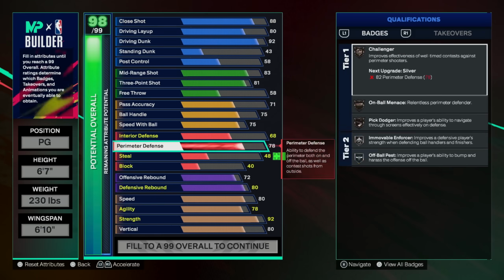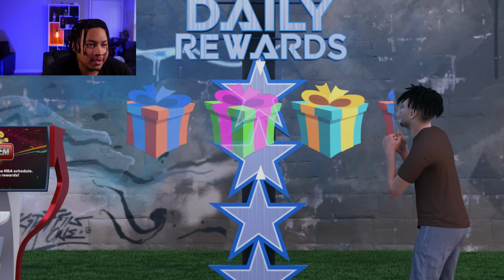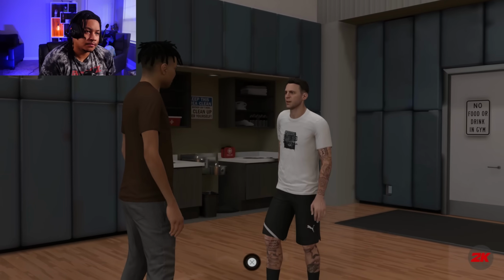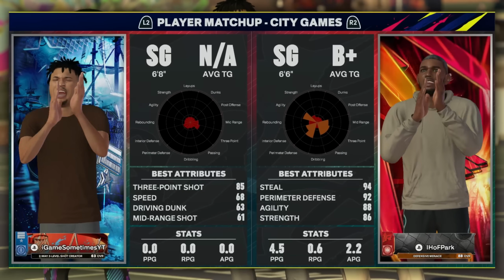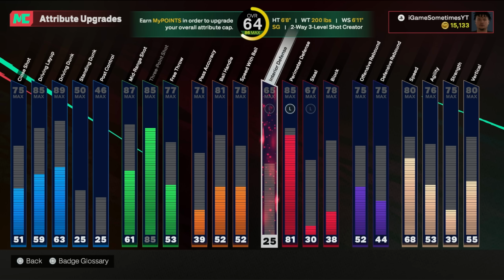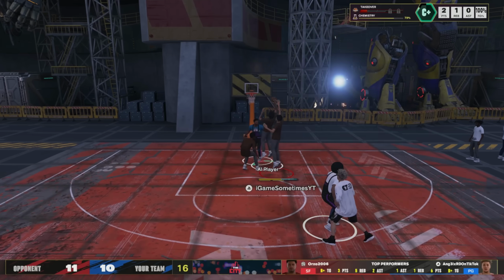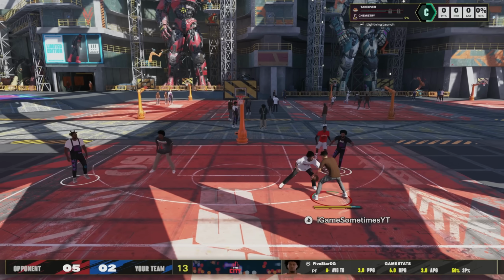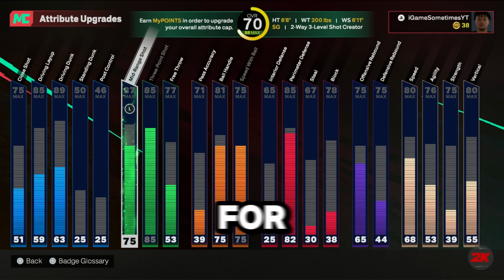Going 60 to 99 Overall No Money Spent in NBA 2k25 | Ep.1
🚨 Ep.2 Out NOW!!

Today I start my nomoneyspent journey on nba2k25